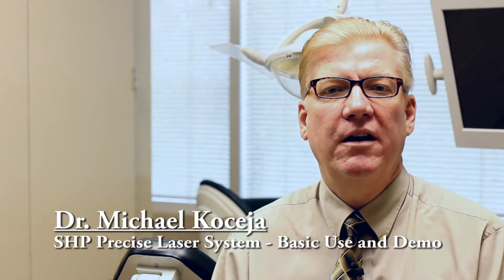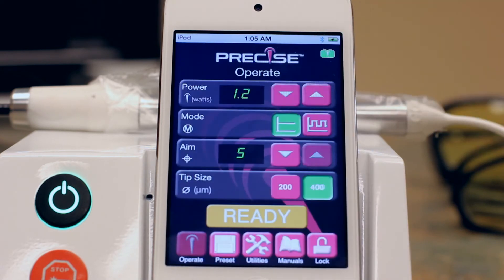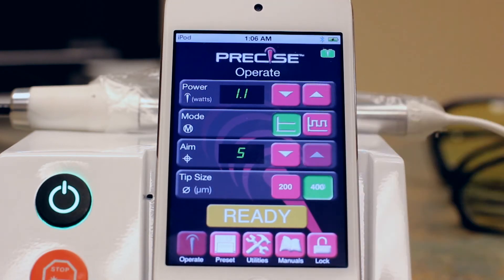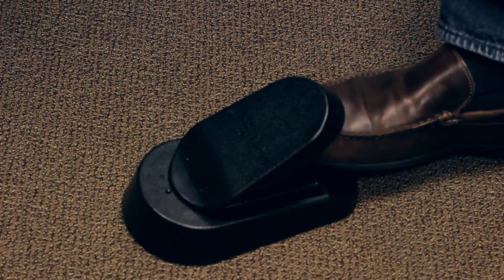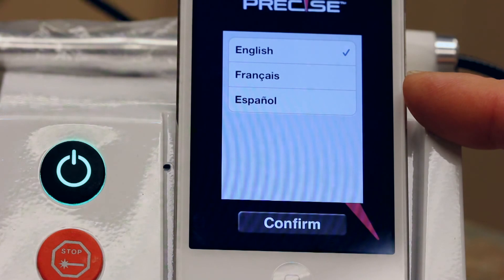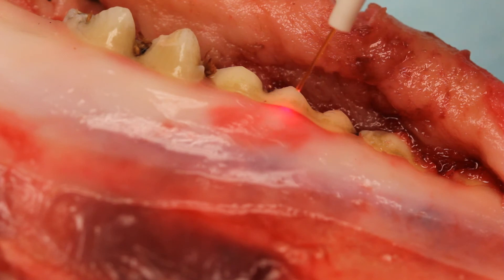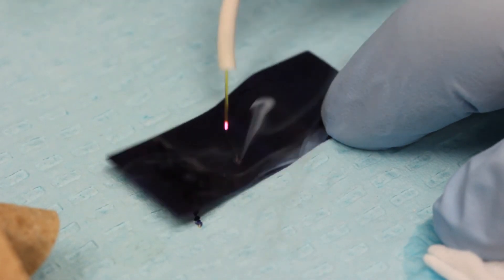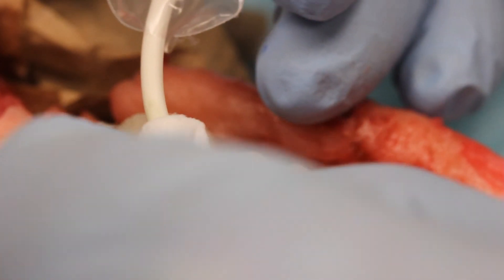Precise SHP Basics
Dr Koceja reviews the basics of using a Precise SHP diode soft-tissue laser. The Precise Lasers from CAO Group are exceptional tools that provide the most sophisticated, precise, and minimally invasive technology available.